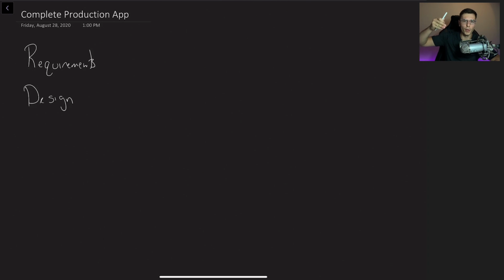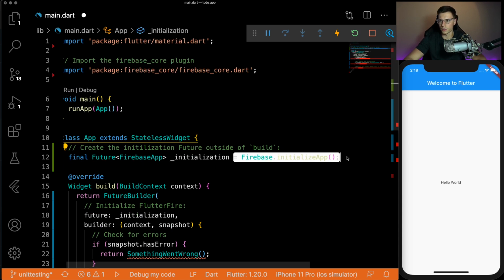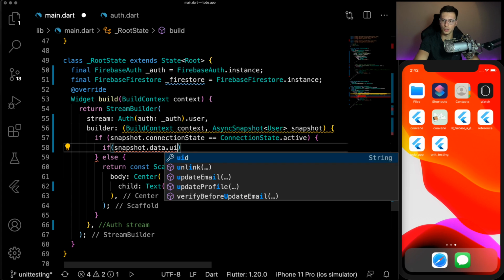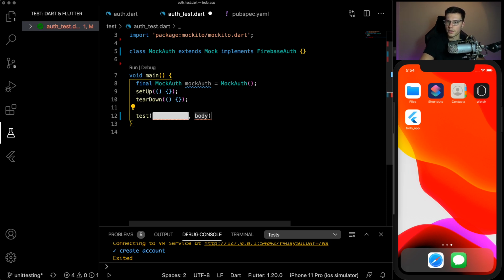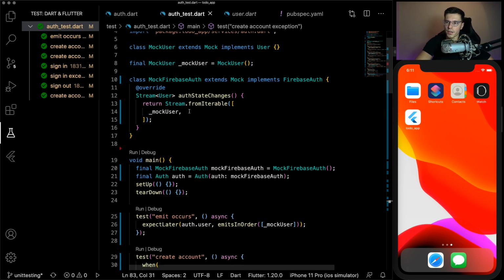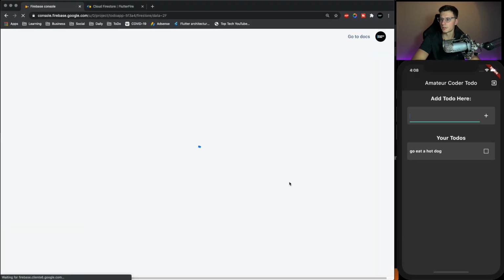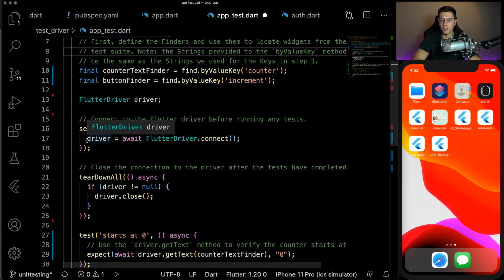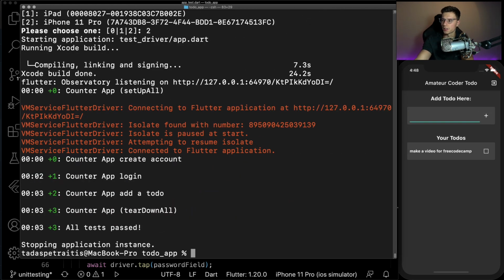Flutter Full Course - Building Production App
Same video as on FreeCodeCamp. Guide how to build a complete production flutter app from scratch. Goes over topics like, how to plan out your app, and testing, and much much more.

Course Contents
(00:00) Introduction
(00:39) Planning
(04:30) Before you start
(07:33) Building the App
(19:29) Unit Testing
(37:06) Widget Testing
(41:42) Integration Testing
(50:58) Maintainability